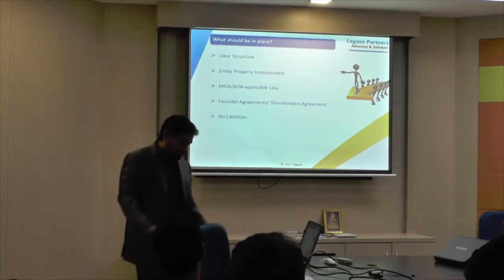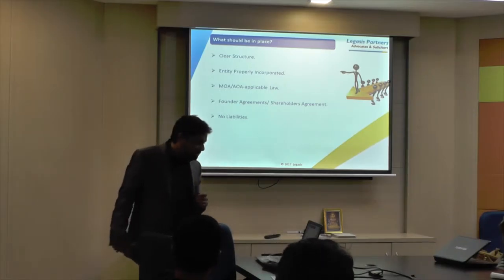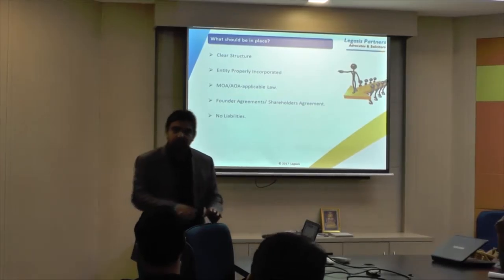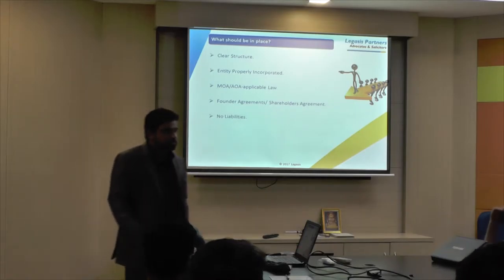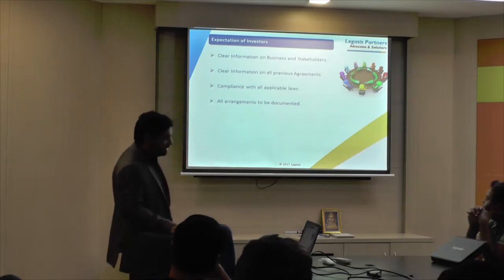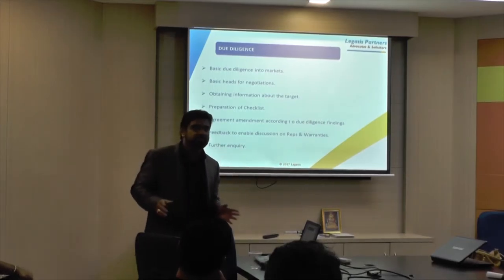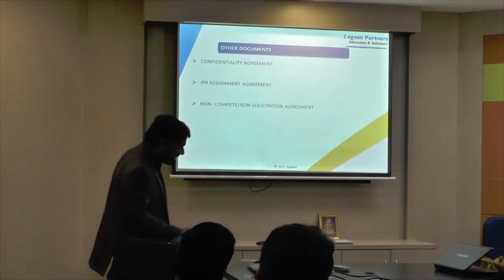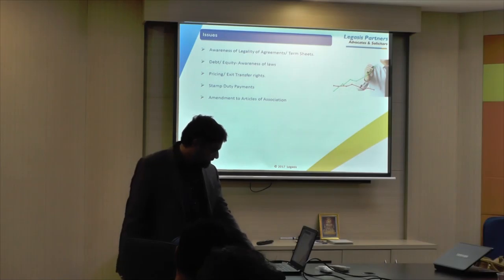NASSCOM 10K Warehouse Pune - Legal Workshop Part 2/3